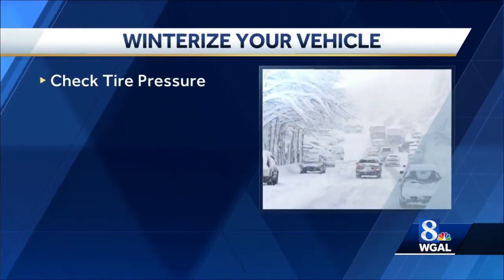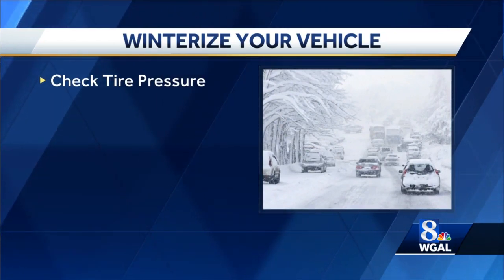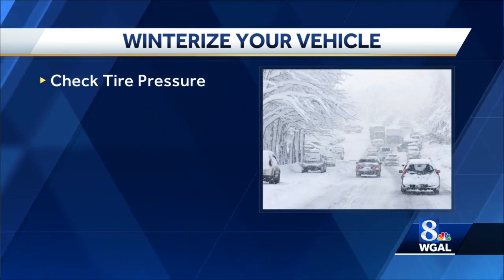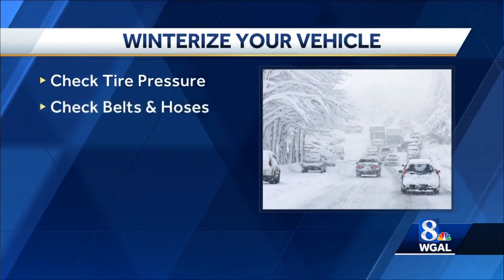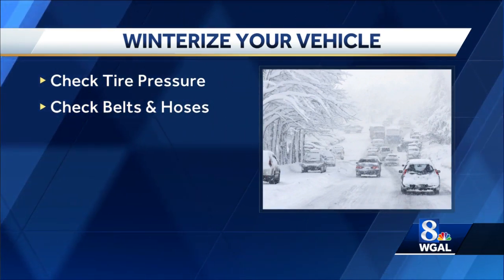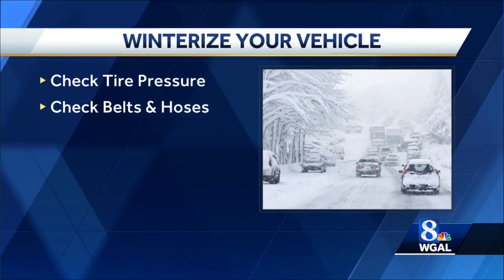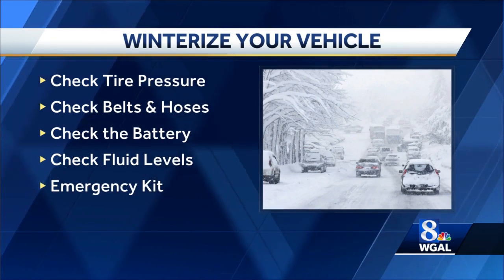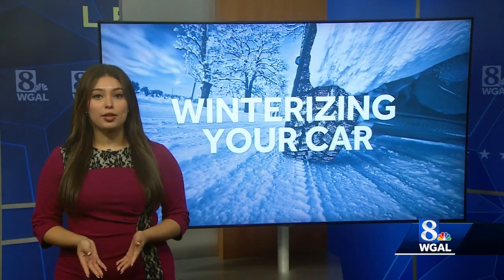Tips for winterizing your vehicle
Winter weather is just around the corner, so it's time to get your vehicle ready.